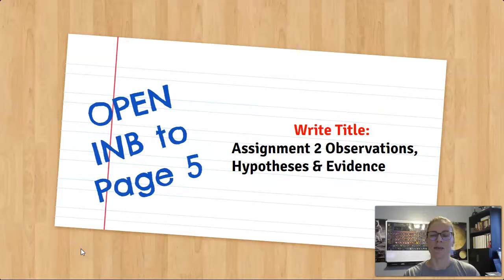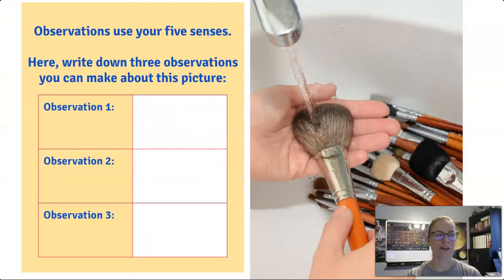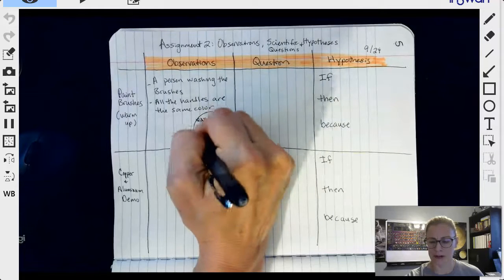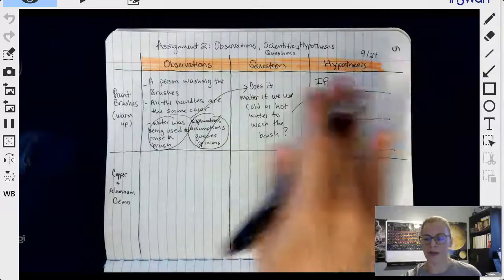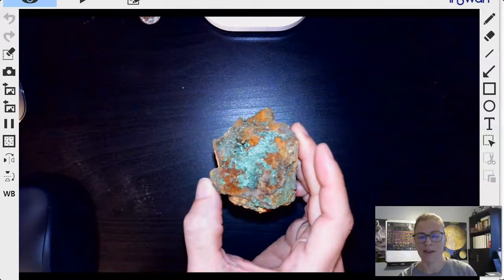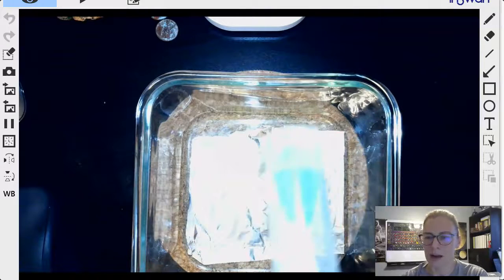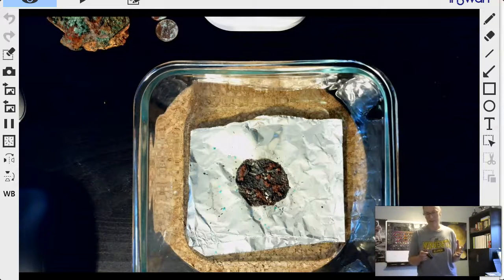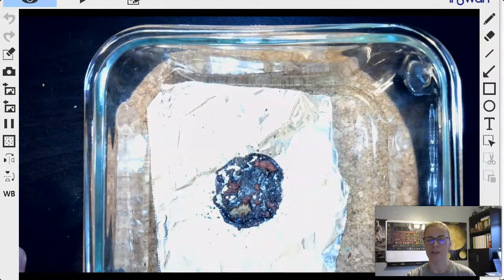Class Google Meeting for Assignment 2 9/25-9/25